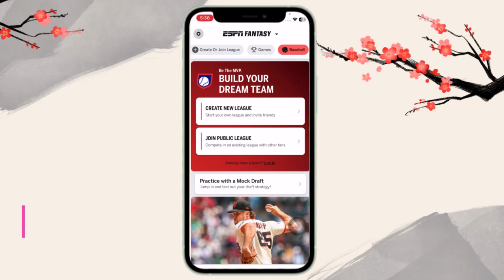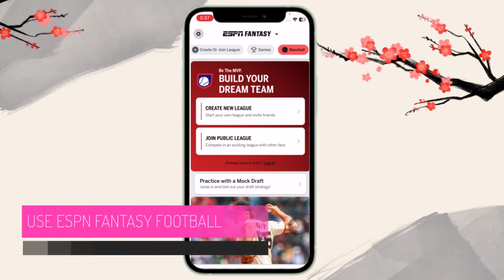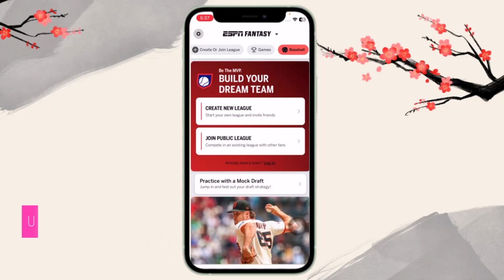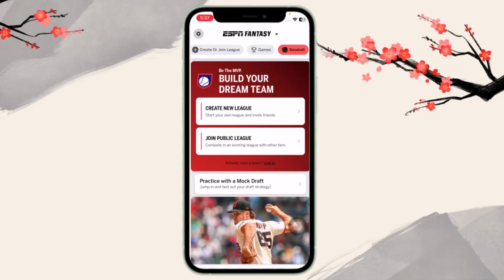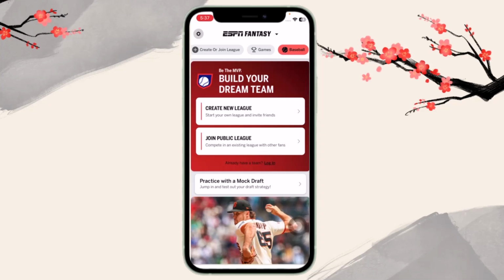How To Use ESPN Fantasy Football (New Edition 2026)-Here's How You Can Do It // 2026 Edition